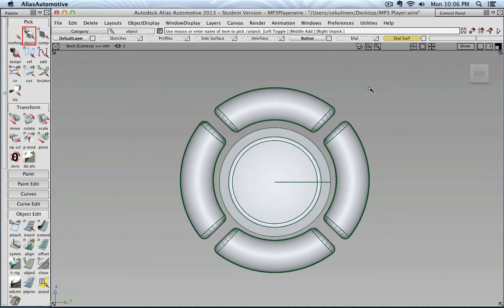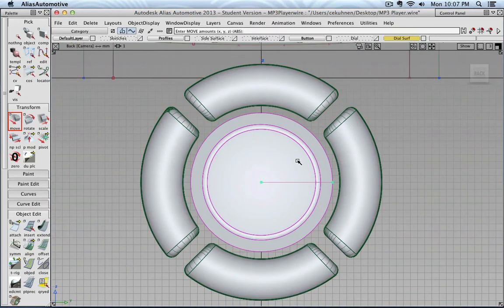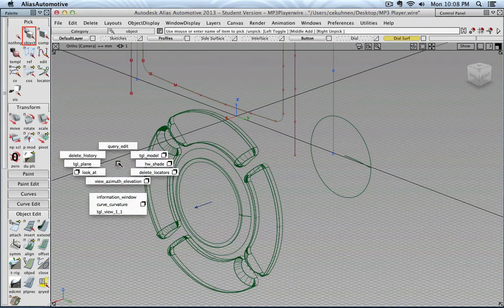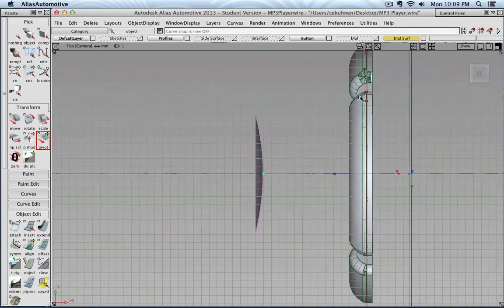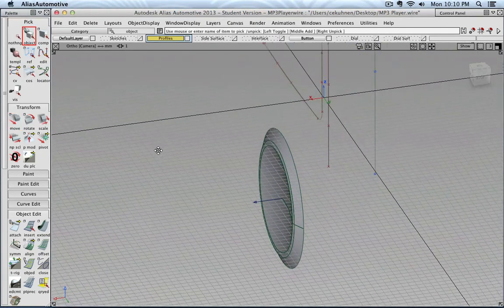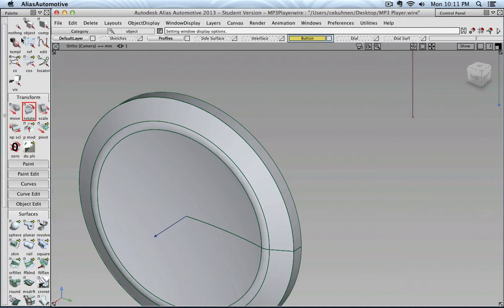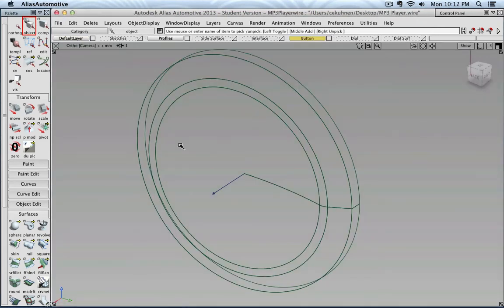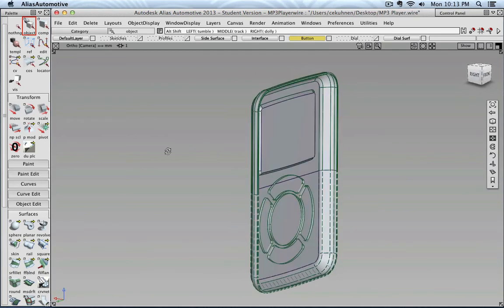30 Reposition and modify center button